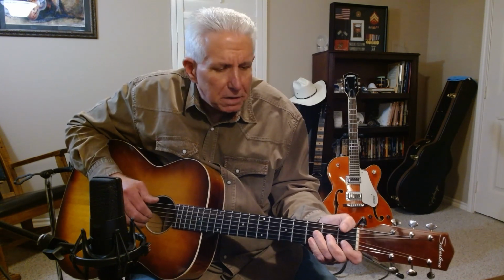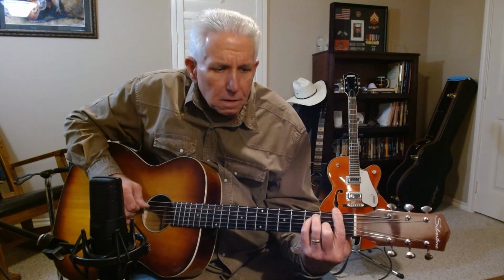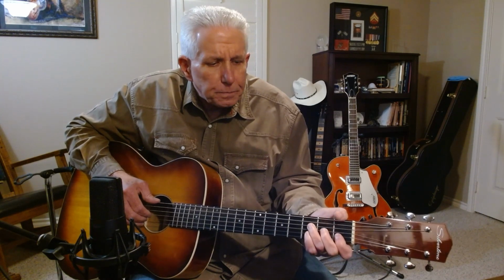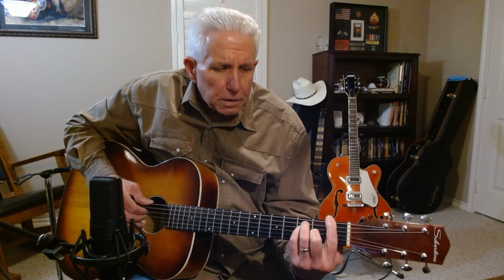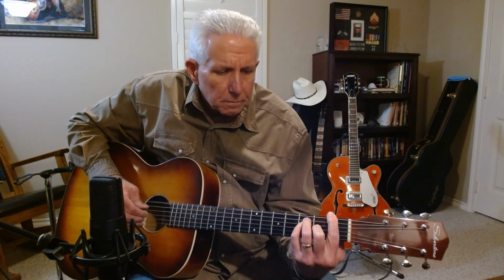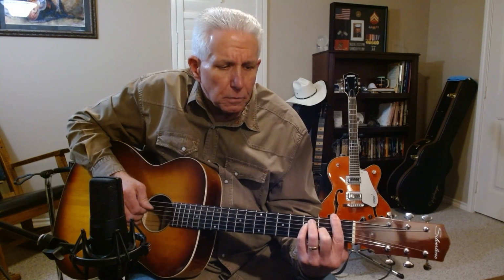Fingerstyle Guitar 4c - Windy & Warm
Welcome to Fingerstyle Guitar 4c where we continue the journey into "Windy & Warm, a tune written for Chet Atkins by John Loudermilk. It is quite challenging to teach this string by string, stoke by stroke, so please have a little mercy as I try to help you learn the basics of this tune. I hope you enjoy. Be safe out there, everyone and have a very blessed Thanksgiving. In spite of the craziness we see in the world today, there are a multitude of things God has bestowed on all of us to be very thankful for :).

Here's a link to a great tech review channel, my friend David Hayes: